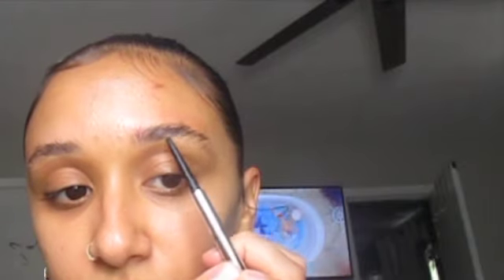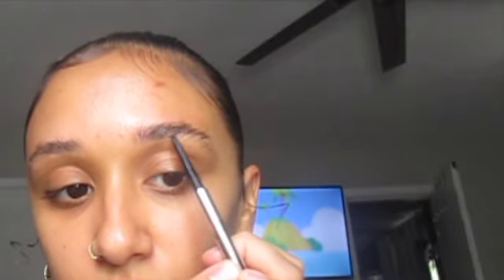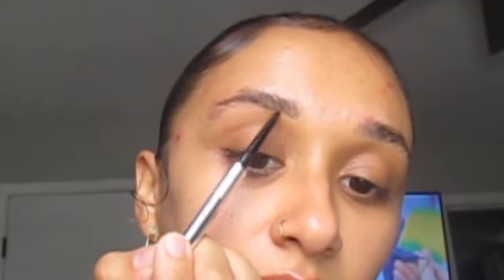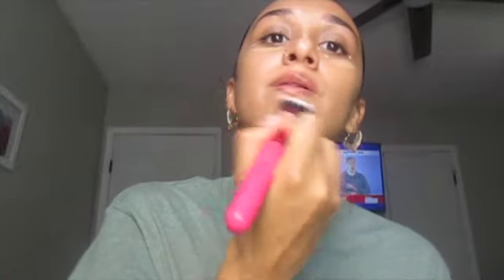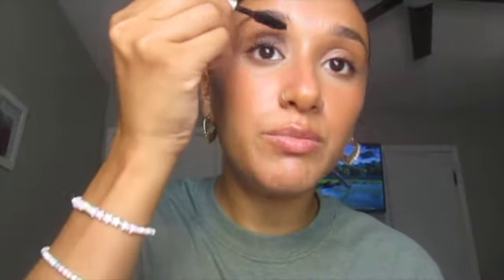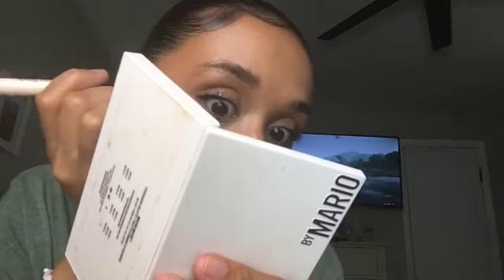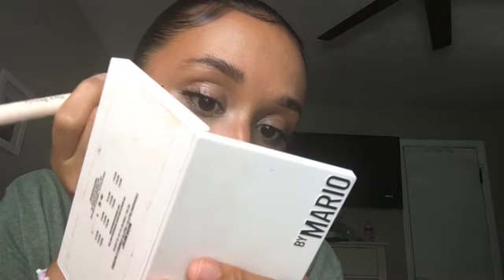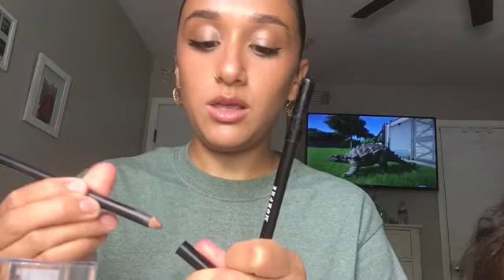CLEAN GIRL MAKEUP TUTORIAL!✨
HERE IT IS, A LONG AWAITED MAKEUP TUTORIAL. I KNOW I HAVEN'T POSTED A MAKEUP TUTORIAL IN OVER A YEAR. I DECIDED IT WAS TIME TO COME BACK! I WANTED TO DO THIS NEW TREND CALLED;  CLEAN GIRL MAKEUP LOOK. IT IS ONE OF MY FAVORITE MAKEUP LOOKS TO DO. I LOVE CREATING THIS LOOK EVEN ON A REGULAR MOM DAY. IT IS SUPER EASY AND SIMPLE TO DO AND IT ONLY TAKE LESS THAN 1 HOUR. SO IF YOU GUYS ARE READY LIKE I AM. THAN LETS GET STARTED LOVES! THANKS FOR SHARING AND MUCHO BEOSOS GOD BLESS💗
*PRODUCTS*
*FLAWLESS FILTER 4 (CHARLOTTETILBURY)
*KUSH MASCARA (MILK MAKEUP)
*HYDRO GRIP PRIMER (MILK MAKEUP)
*FLAWLESS BRIGHTENING CORRECTOR "33W" (ELF COSMETICS)
*CAN'T STOP WONT STOP CONCEALER "MEDIUM OLIVE" (NYX )
*MASTER NUDES PALETTE (MAKEUPBYMARIO)
*CLEAR BROW (BENEFIT COSMETICS)
*PRECISELY BROW 4 (BENEFITCOSMETIC)
*CONTOUR PALTTE (SMASHBOX)
*TRANSLUCENT POWDER "BANANA" (FENTY)
* MINERALIZED POWDER "MEDIUM TAN" (MAC)
*MINERALIZED POWDER "GIVE ME SUN" (MAC)
*LIPLINER "SWEET TEA" (MORPHE)
*PHYTO GLOW LIP BALM (NATURIUM)
*NAKED LASHES (ARDELLBEAUTY)
________________________________________________________________________LULUKE 6:31
DOTO OTHER WHAT YOU WOULD HAVE THEM DONE TO YOU✨